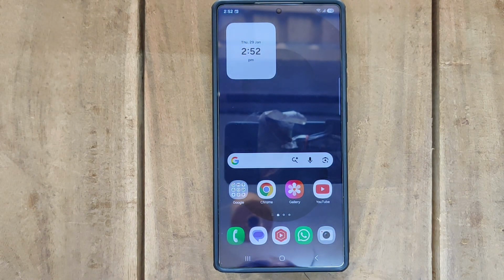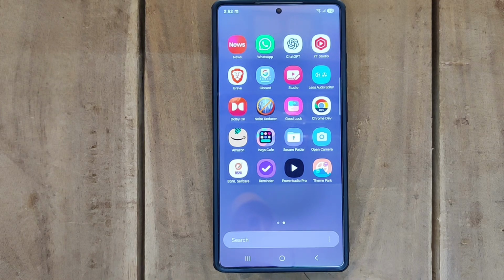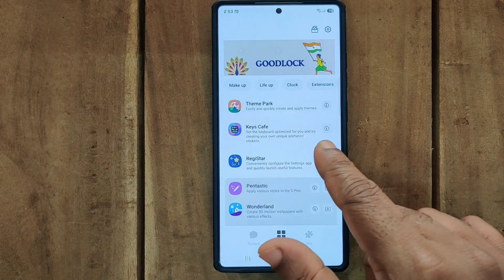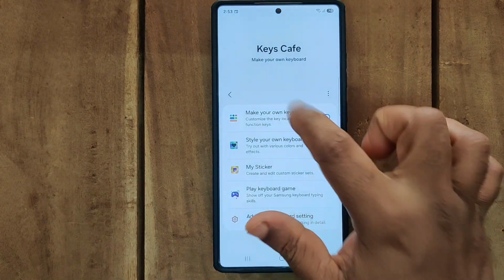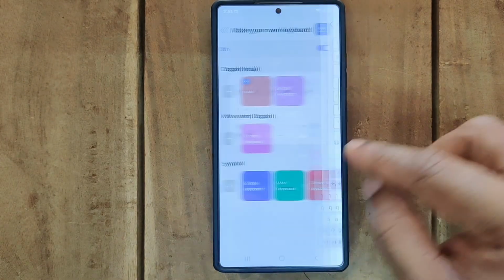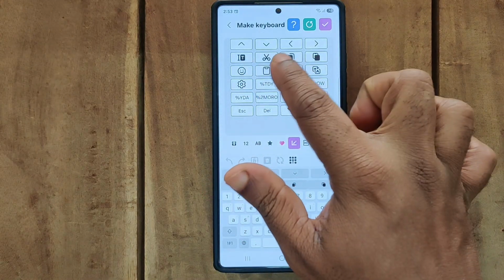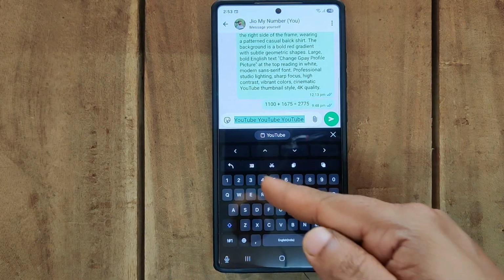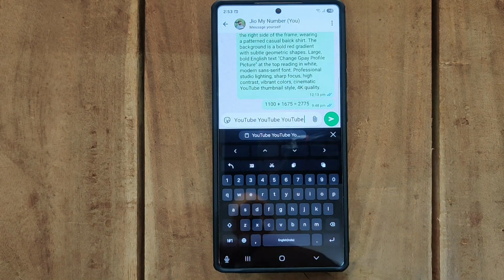how to add cut text button in samsung keyboard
0:01 Intro
0:03  video in English